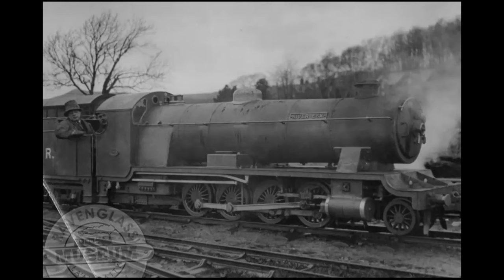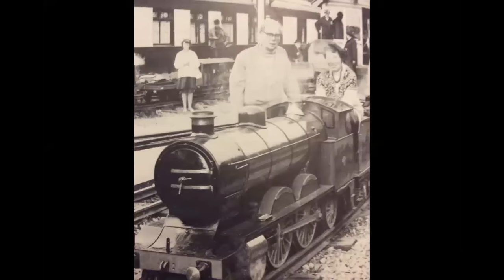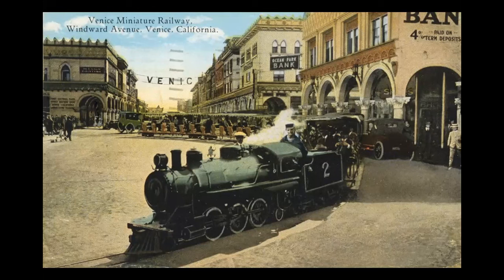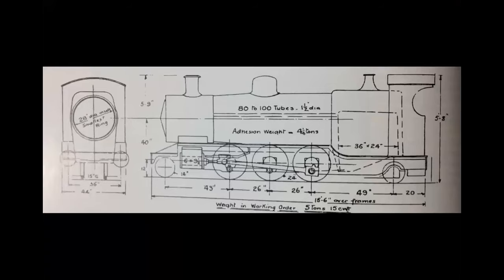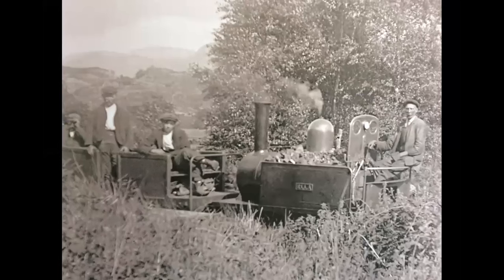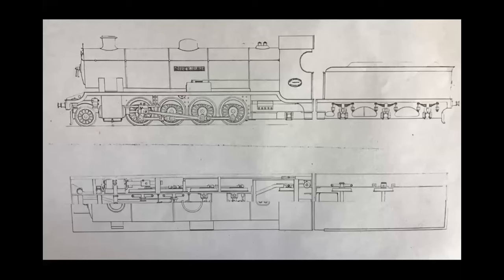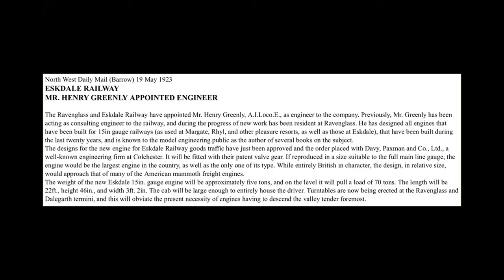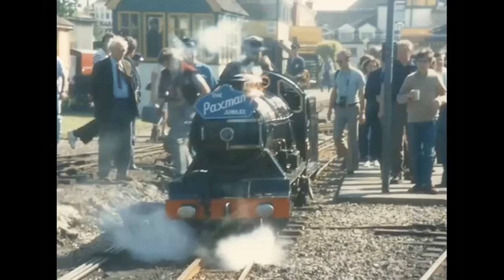Archive Talk 26 - Prelude to the River Esk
Honorary Curator, Peter van Zeller takes a look at what influenced the design of the R&ER centenarian "River Esk" and attempts to unravel just who did design the locomotive?

From NB : Is that the first visit of the NE crane in the background?
From MP : who's the gentleman behind LG?
From MP : 1914 I think is when the Panama Canal opened.
From MD : It is 19" gauge.
From MP : did he also design the Sutton Coalfield locos?
From NB : I have some Greenly 0 gauge blueprints somewhere.
From NB : One branch of the Paxman family went into building french horns - initially so heavy that players joked that they were made from recycled naval guns. I’ve worn out two of them in the last 40 years but the current one will certainly outlive me!
From Ask Andy : Peter I was the Guard on this train.. It was a great experience!